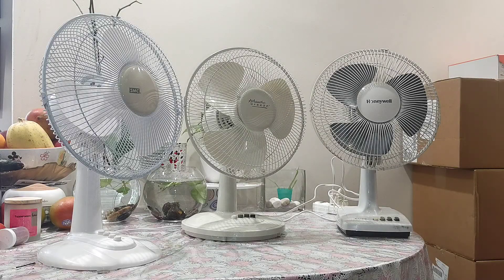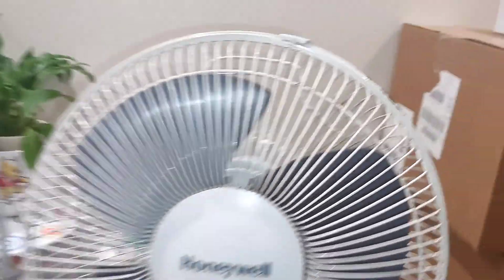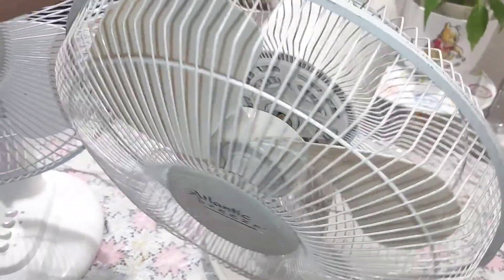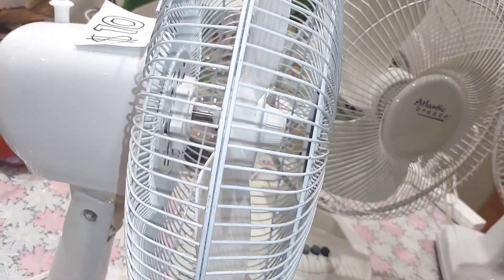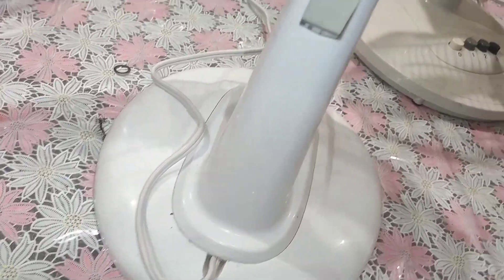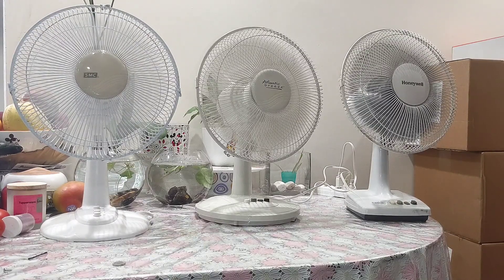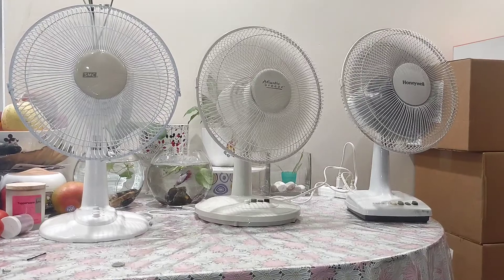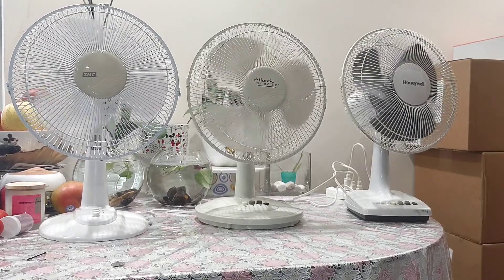SMC/ Midea: 3 Decades of High Build Quality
Description of SMC/ Midea use of high quality materials and comparing performance of the fans